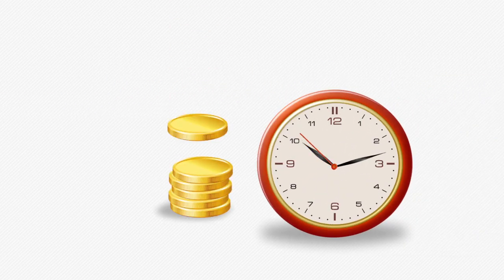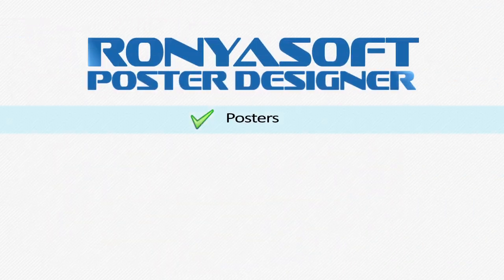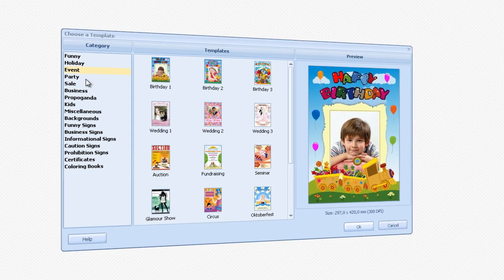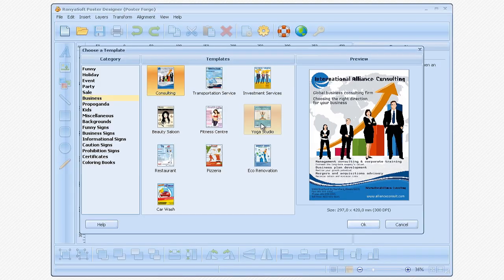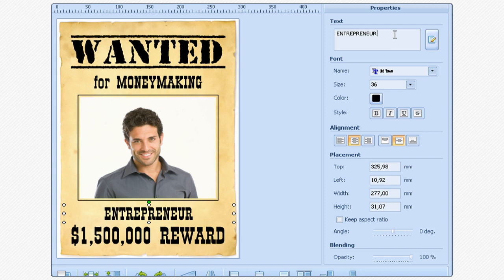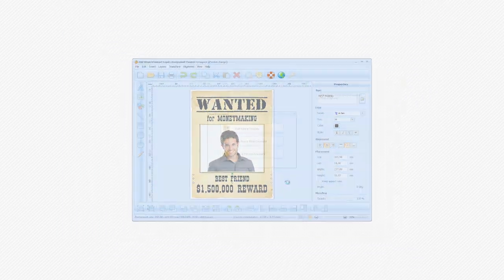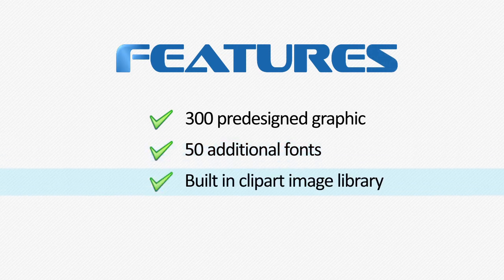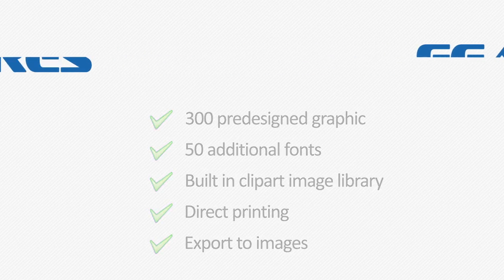How to make a poster or banner with Poster Designer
This tutorial shows how to quickly make a poster with RonyaSoft Poster Designer software.

Poster maker software program contains a collection of 300 ready-to-use poster templates. Alternatively, you can make posters from scratch or design your own poster templates for further use. Poster and banners may be printed on custom printer, exported to standard image format or saved for further use. Extra add-on Poster Printer allows to print posters in large format on multiple pages.

With RonyaSoft Poster Designer, you can easily become a desktop publishing expert on your own. The convenient, user-friendly interface makes it easy to design a poster, big banner or sign literally in just a few minutes.

Make a poster yourself!